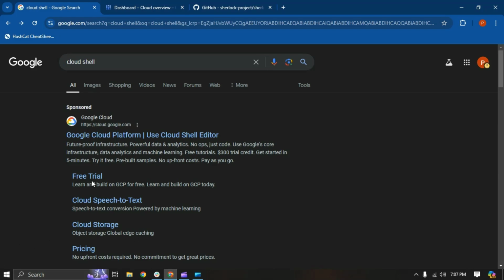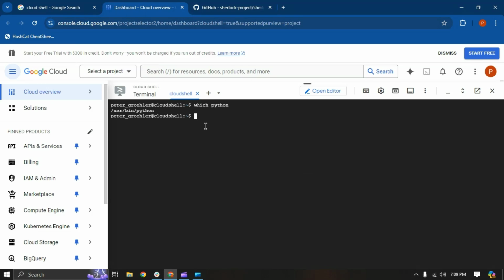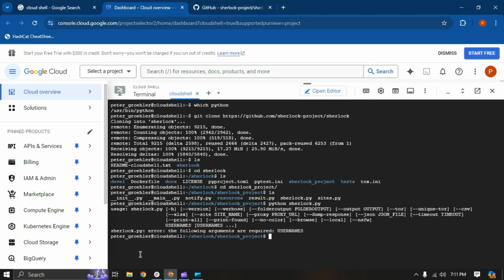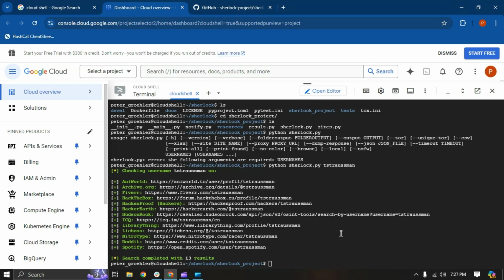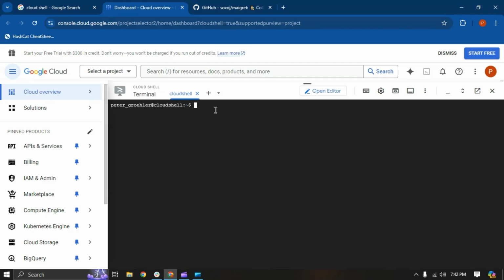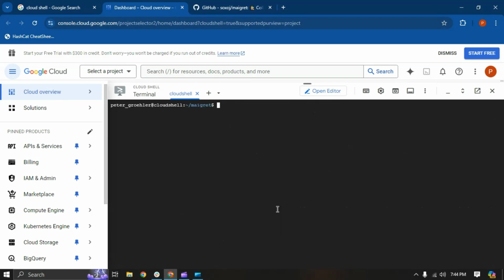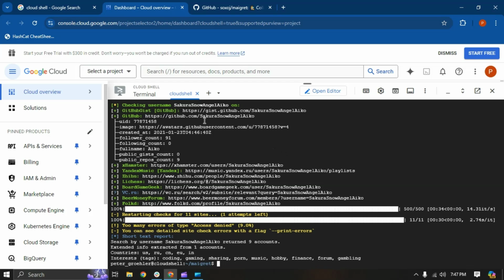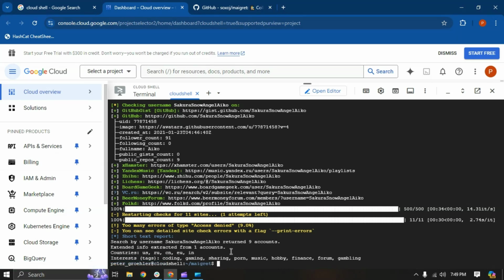Command Line OSINT : Sherlock & Maigret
Join Pete as he runs down the Sherlock and Maigret tools, powerful command line username enumeration tools to add to your toolbox.

**SHERLOCK COMMANDS**
- which python
- cd sherlock
- cd sherlock_project
- python sherlock.py username

- cd maigret
- pip3 install .
- maigret username